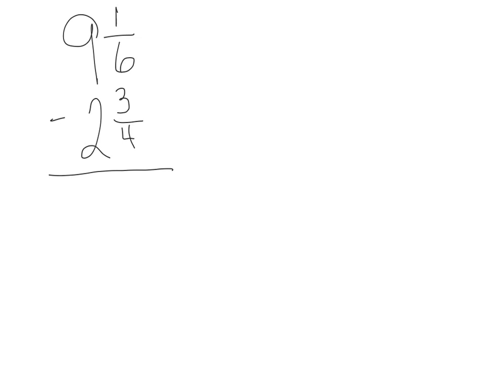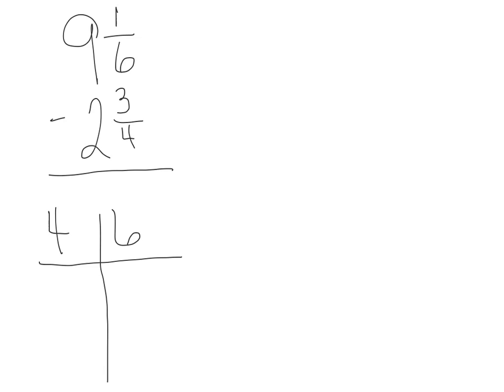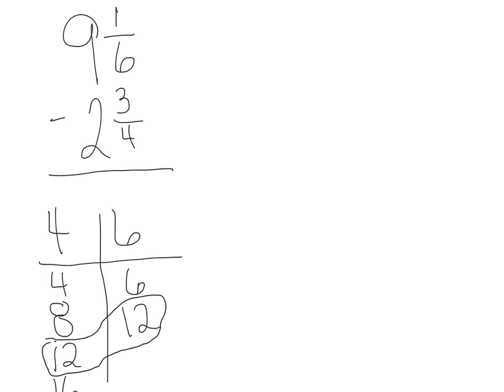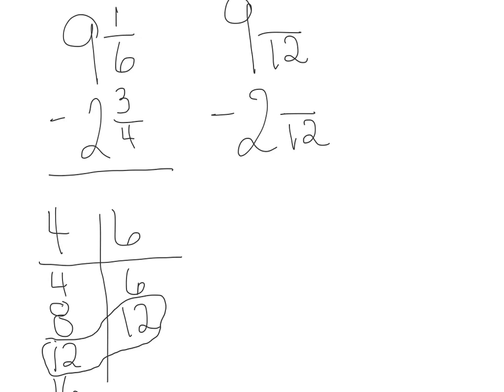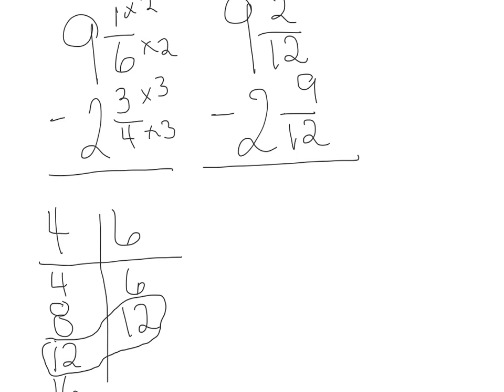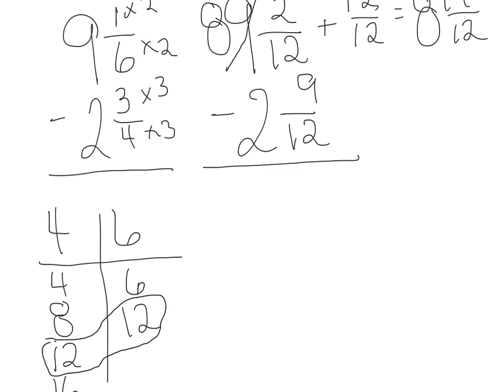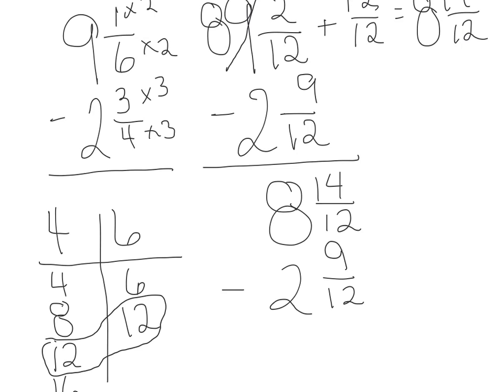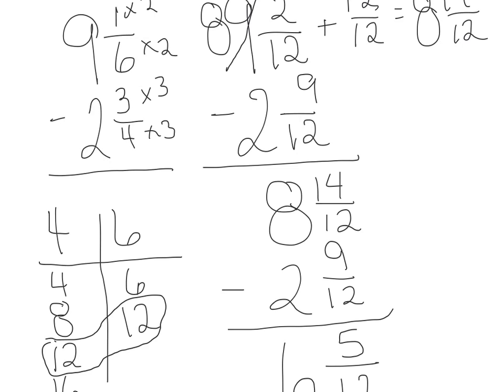subtracting unlike denominators